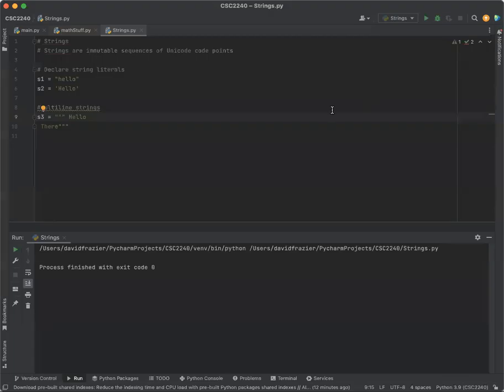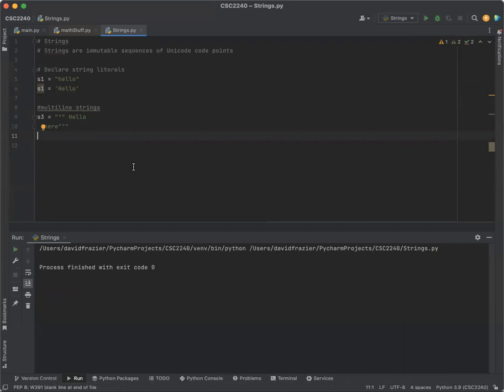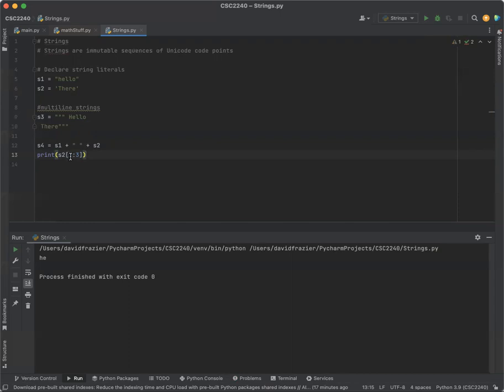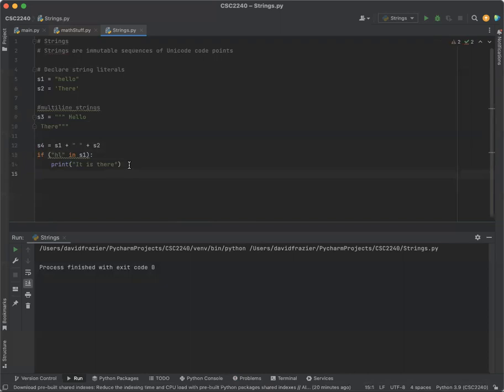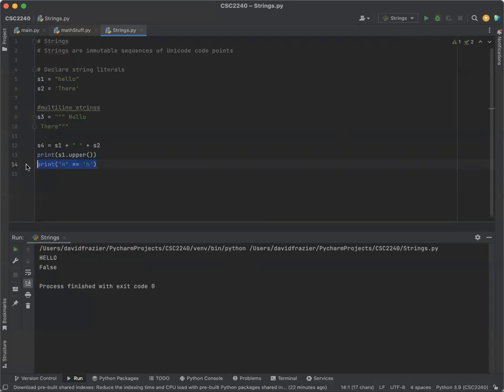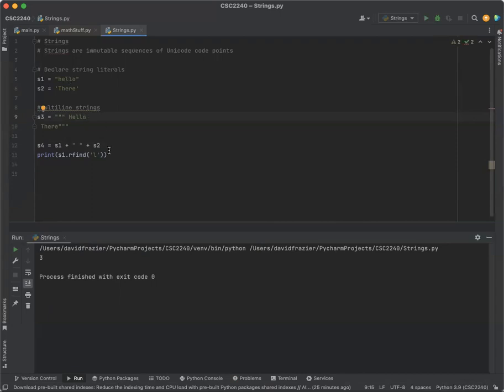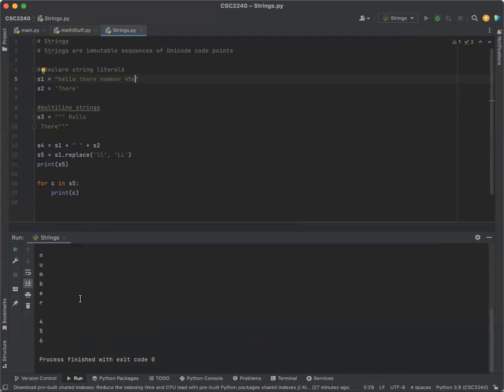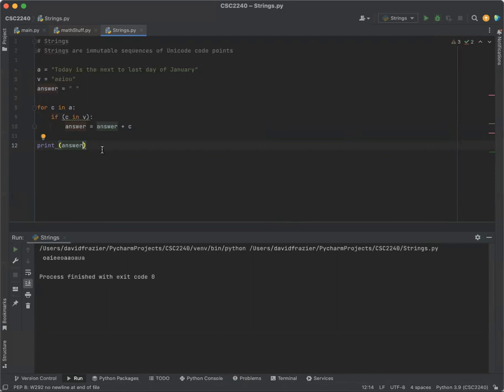Python String Basics